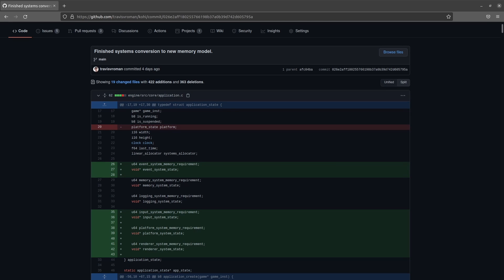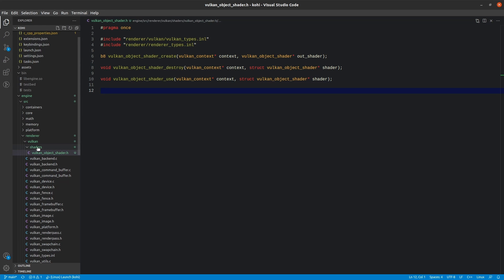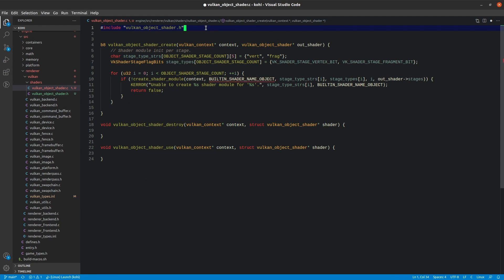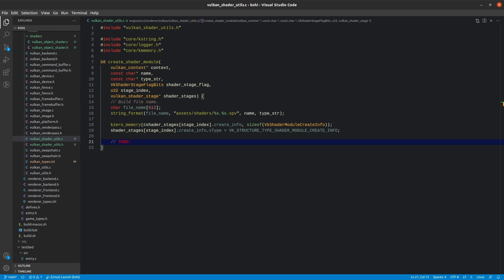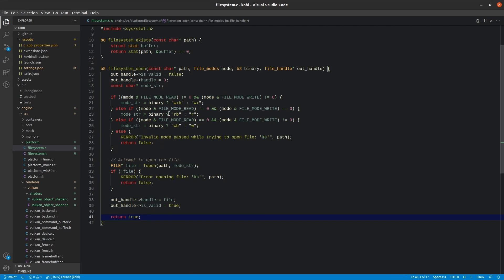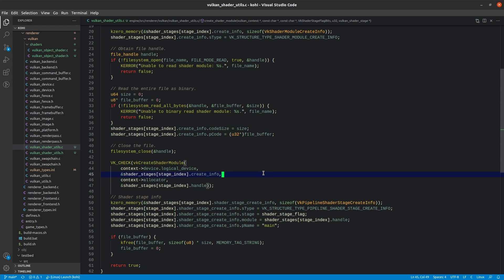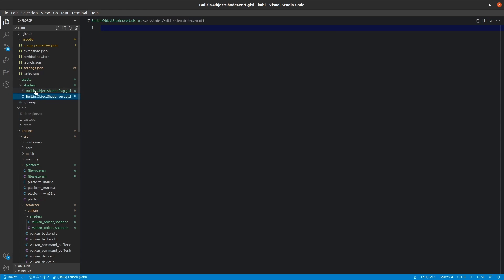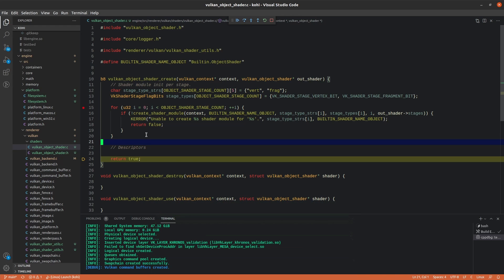Kohi #025: Vulkan Shader Modules (Vulkan Game Engine Series)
In this video, we setup the Vulkan Shader modules, create our first shader files as well as a lightweight filesystem for loading and saving files.

👉 A special thanks goes to the Channel's Partners, Eearslya, Wensheng GE and Caden Parker, as well as all the supporters who have joined.